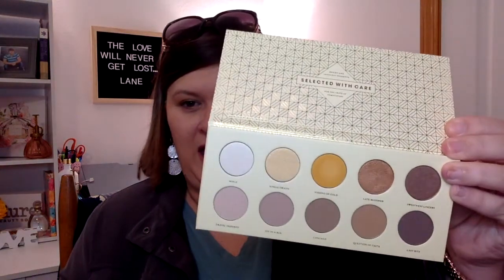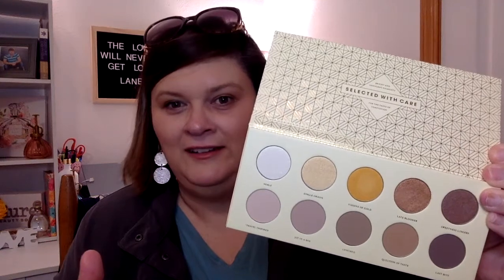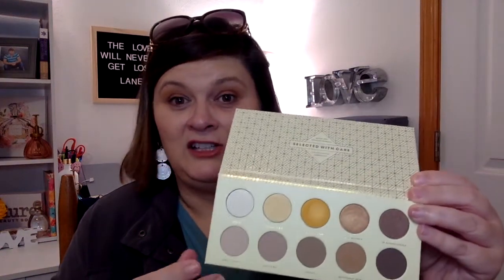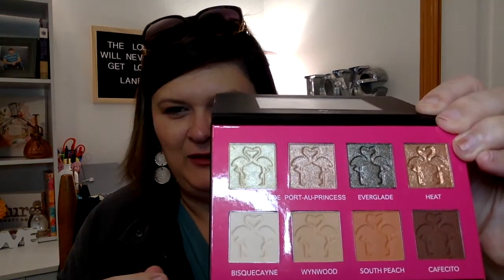IPSY PLUS VS BOXYCHARM BASE APRIL 2020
HEY GUYS I HOPE YOU ENJOY MY FIRST VS VIDEO!  IPSY AND BOXY GO HEAD TO HEAD IN THIS VIDEO AND WHO DO YOU THINK SHOULD BE THE WINNER??